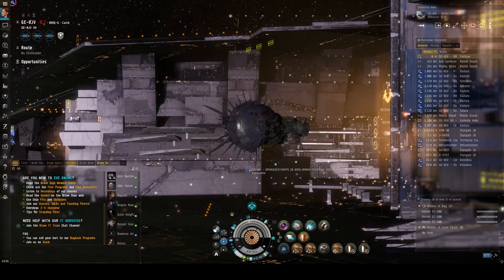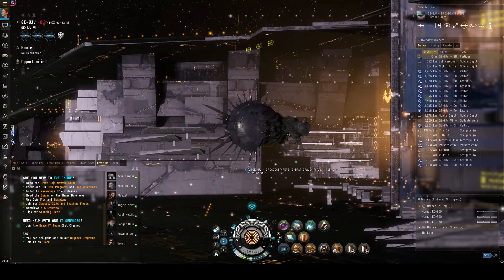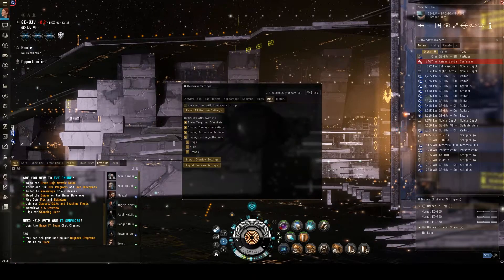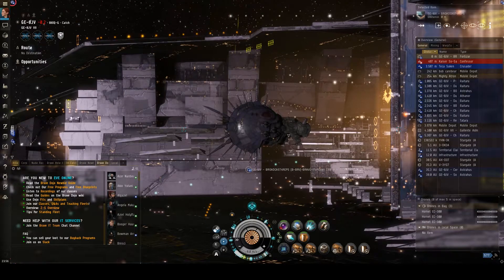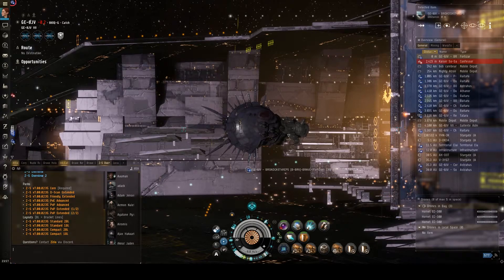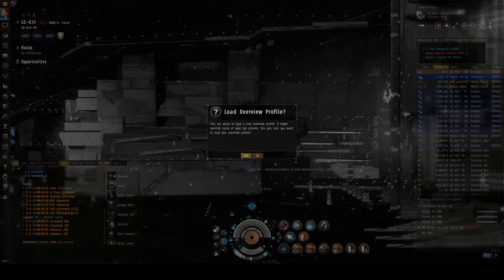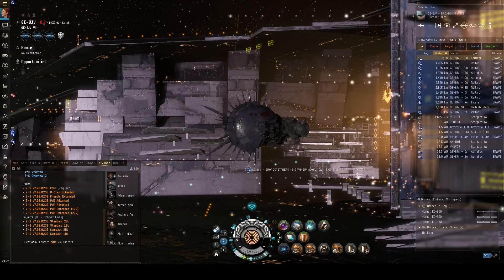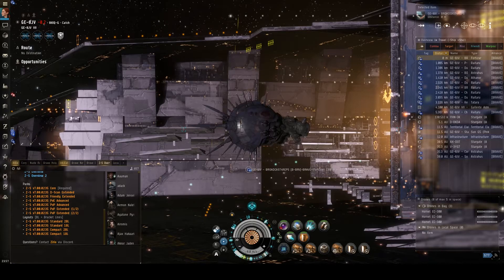Intro to Null 1: Overview Setup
First video in the Dojo Intro to Nullsec series covering how to install the standard Z-S overview.